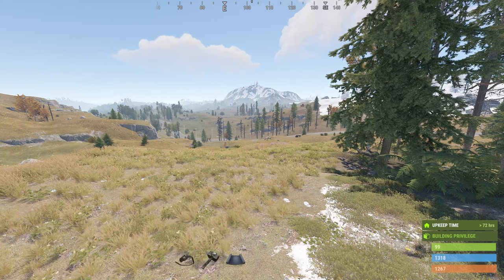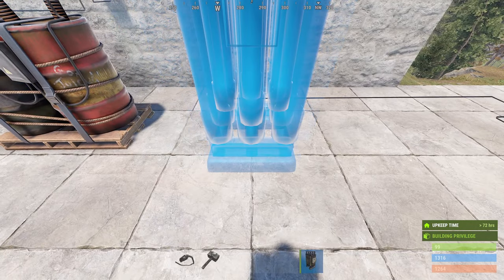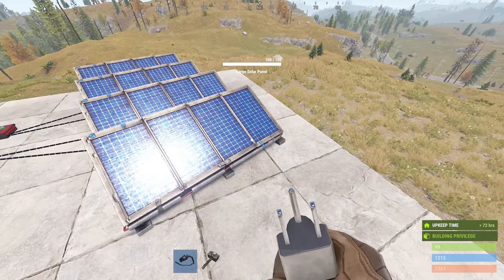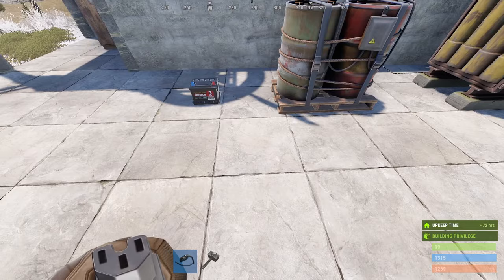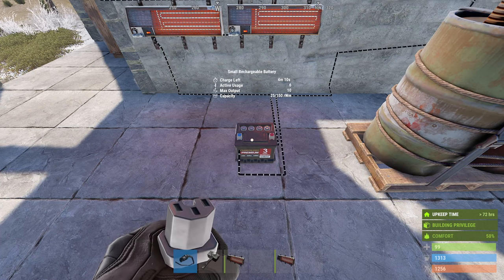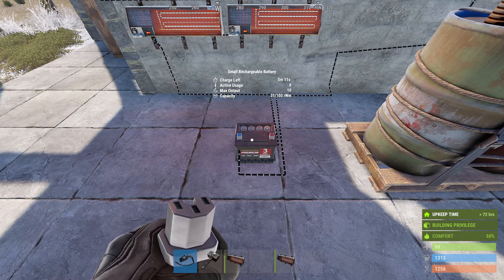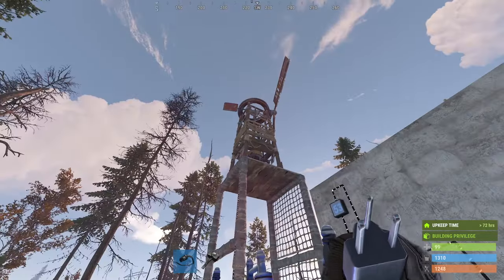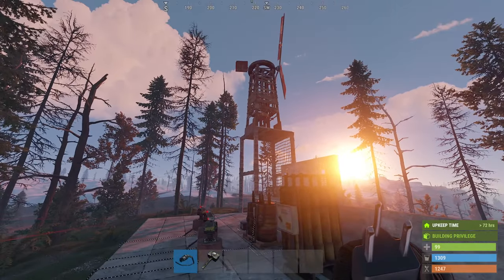Rust Electrics 3 - Batt Charging / Loading 2023 with Solar and Wind Turbines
No longer is a blocker needed with infinite power circuit for charging batteries in Rust since a long time now, watch for the the current info on keeping your batteries fed and happy in RUST!